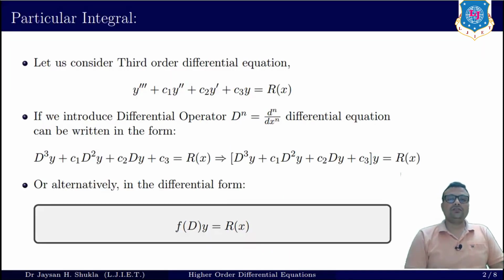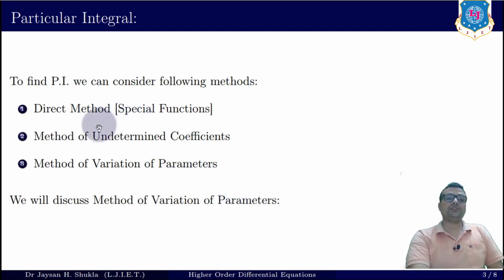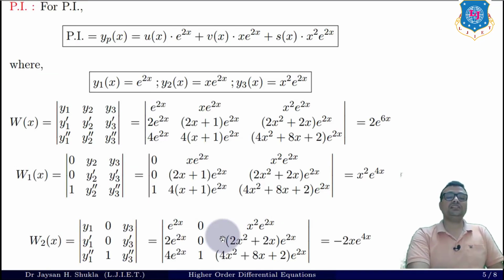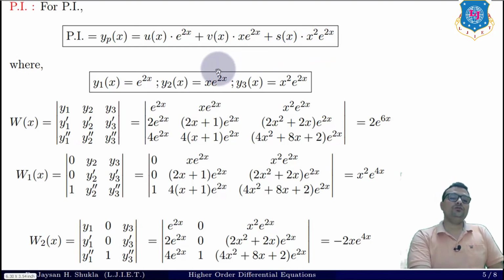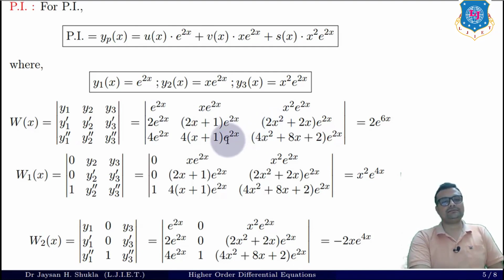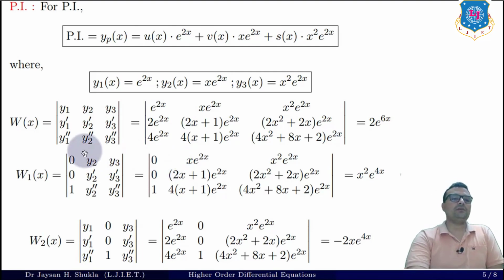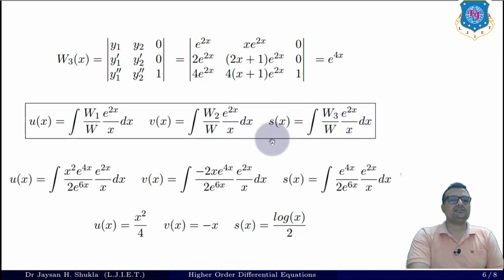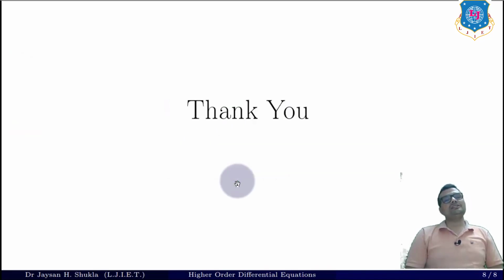Lec 60 Method of Variation of Parameters Case 2 Mathematics 02 First Year Engineering